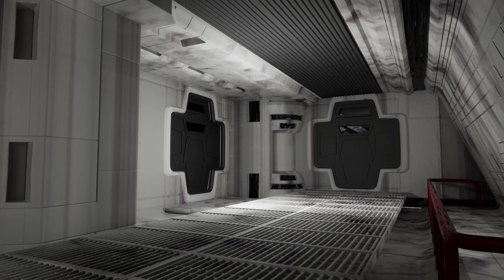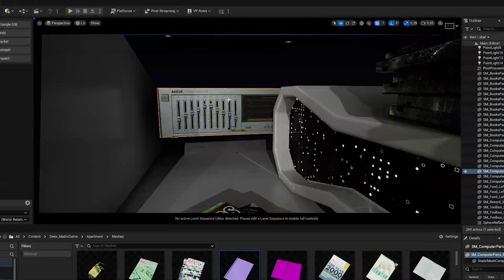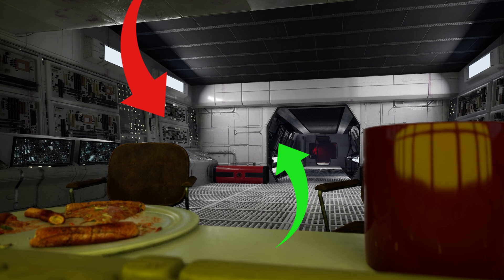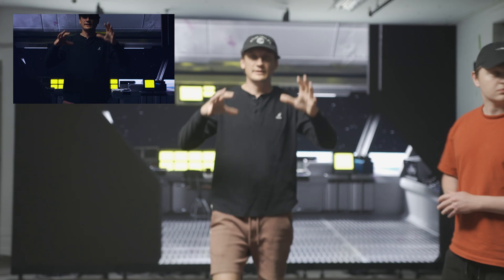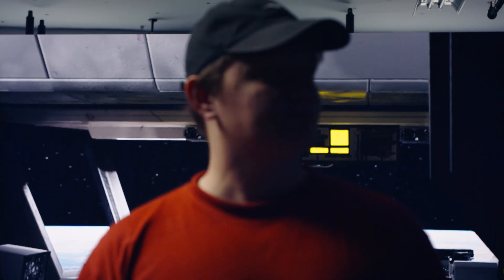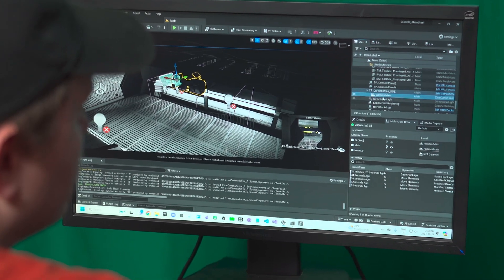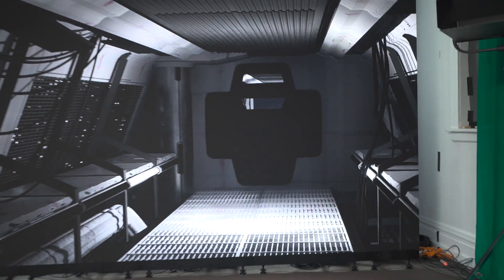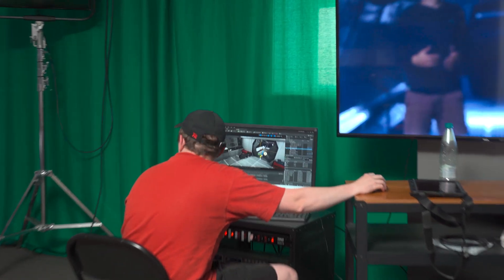Using our UE5 Environment for Virtual Production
We built an environment in UE5 to use as the background of our virtual production short film- In this episode, we test the environment and how it interacts with our camera tracking system on our LED wall.

This is part 4 of our ALIEN inspired Virtual Production BTS - Make sure to watch from the beginning using the playlist on the tags in this video!